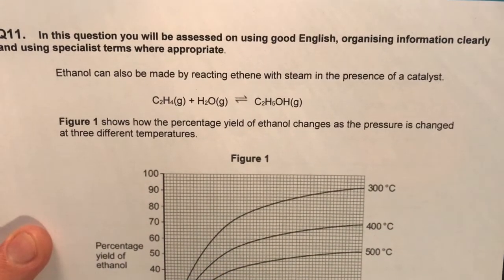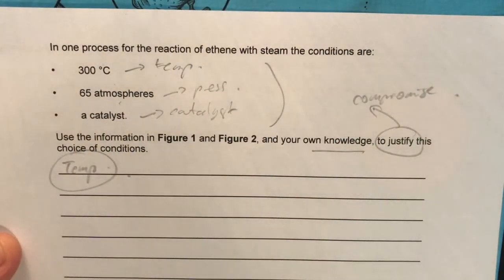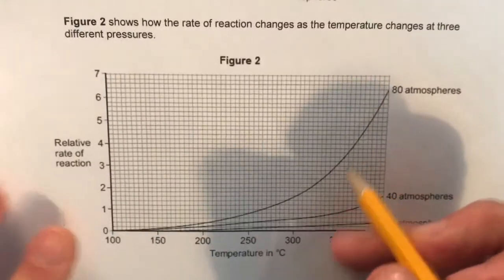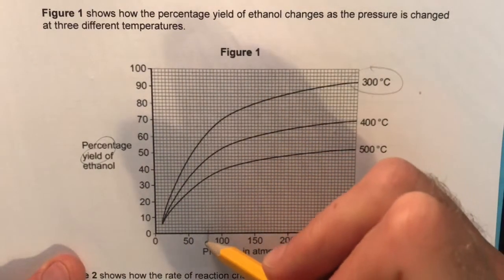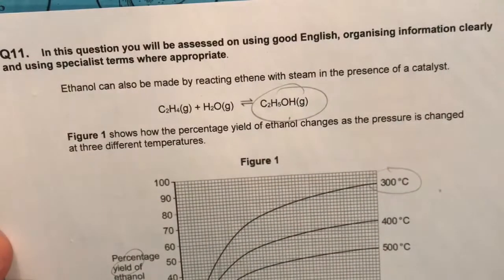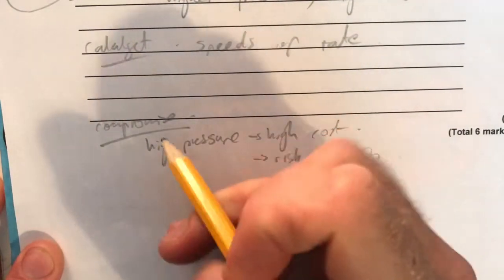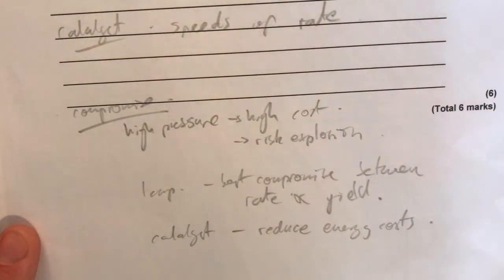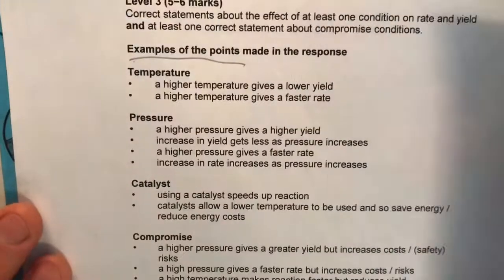C8 Difficult equilibrium and synoptic Q11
Answer to C8 exam question 11